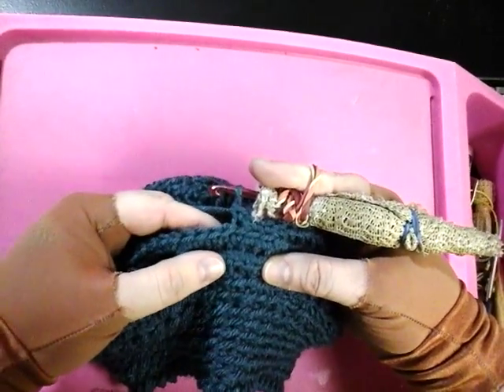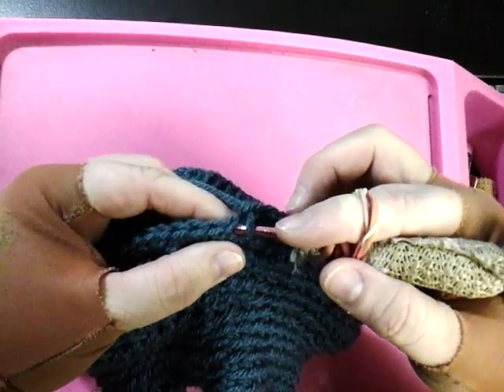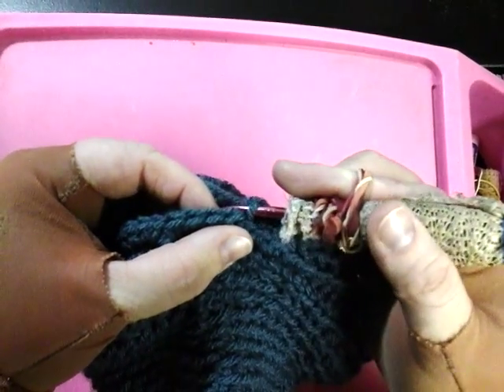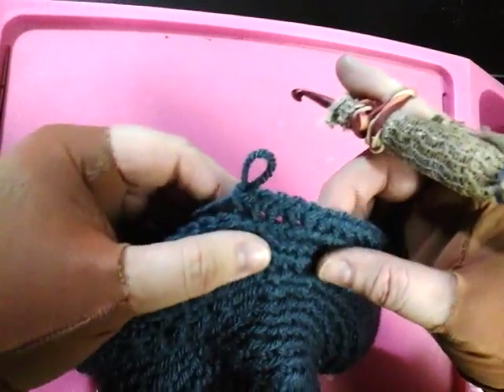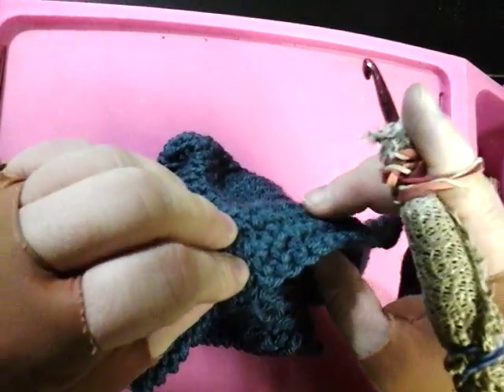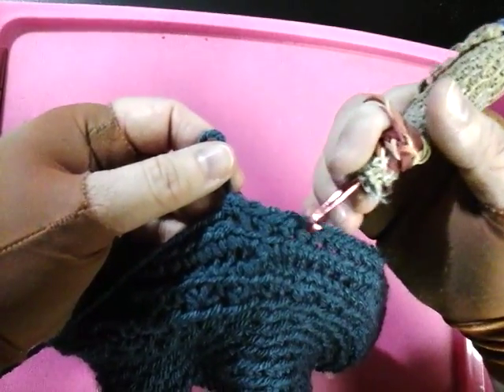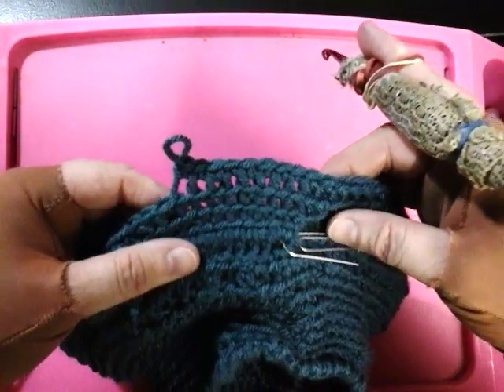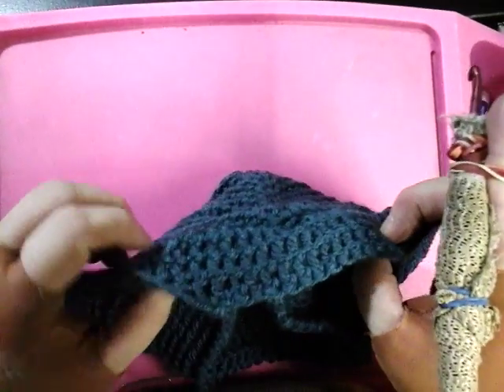How to Single Crochet in the Back Loop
How to single crochet in the back loop. Instead of single crocheting into both loops, single crochet one in the back loop only. It creates a unique effect. The back has its own texture. The front has a horizontal texture. As the work grows, you can see it more. See the front horizontal appearance of the stitches. On the back it looks like a grid.